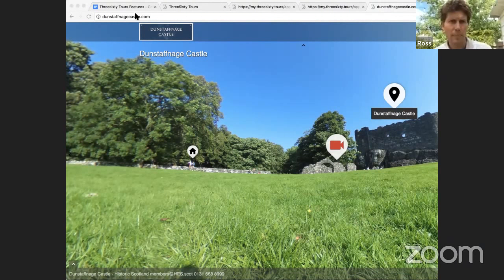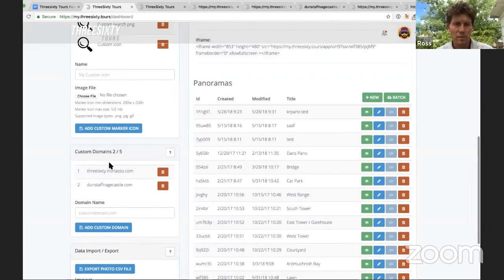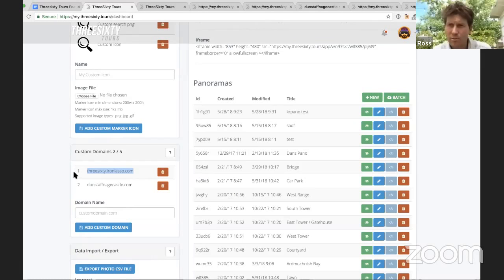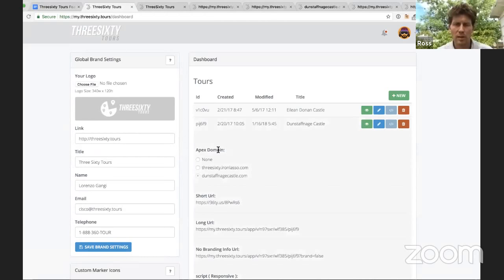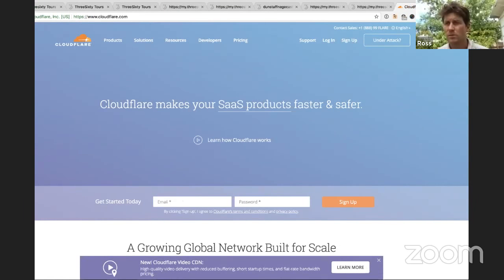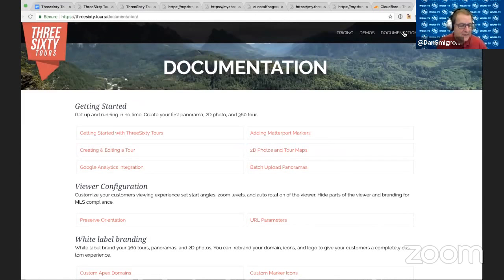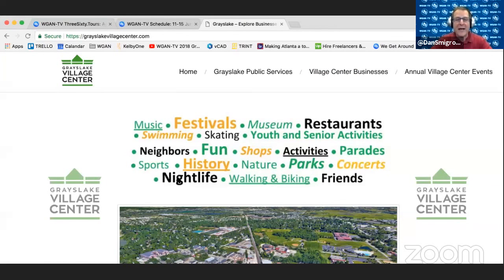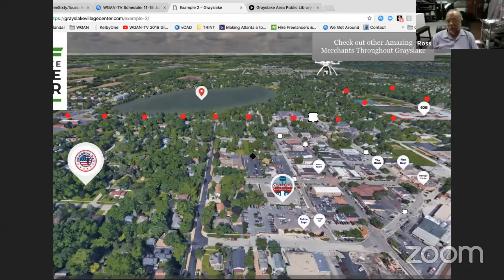WGAN-TV ThreeSixty Tours - An Update from the Co-Founders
We Get Around Network (WGAN) Forum is a free Community of Matterport Service Providers, Google Street View Pros, Real Estate Agents and 3rd Party Service Providers giving and getting help.

The WGAN Forum receives more than 10,000 Visitors monthly Visitors like you that are interested in Matterport, Google Street View and other 3D-VR-360 Cameras and Platforms.

The WGAN Knowledge Base includes 43,000 posts among 6,000 topics, as of 27 January 2018.

WGAN Forum was founded by Dan Smigrod 19 August 2014.

Dan is also the host of WGAN-TV, an interactive TV channel launched 21 August 2017.

The TV shows are curated by category in the WGAN Training Academy Library ...

The WGAN Forum is free. When you join, you receive around 15 Membership Benefits, including The Guide to Matterport Service Provider Pricing (included deep links to pricing pages of Matterport Service Providers). WGAN also offers an additional 40+ Membership Benefits for Basic, Standard and Premium Members ...